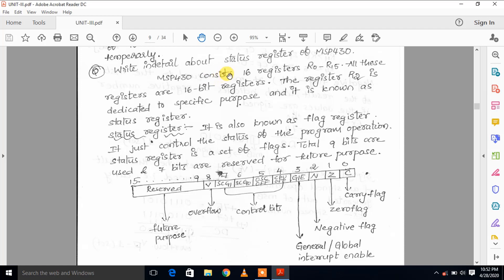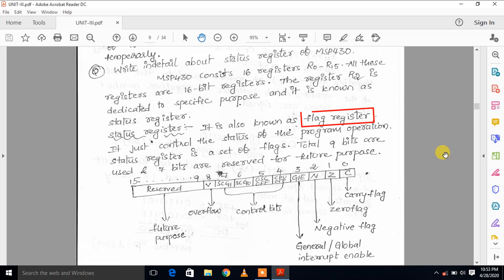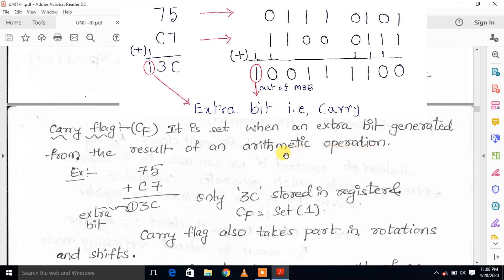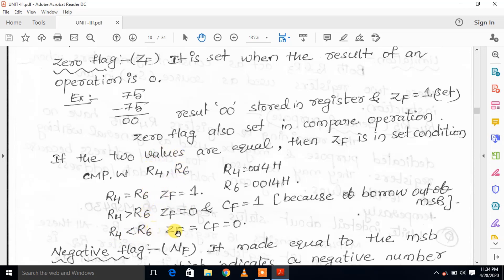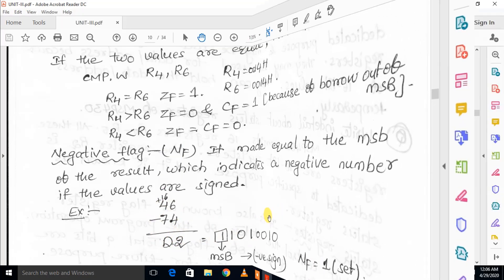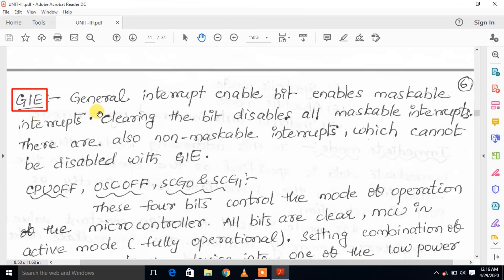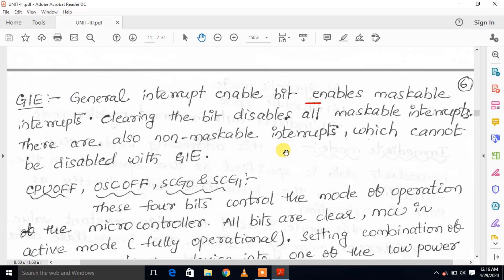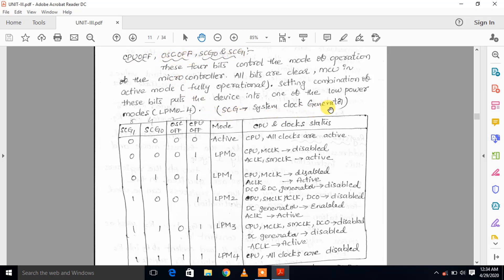msp430 | msp430 video tutorials | MPMC | MSP430 Microcontroller Status Register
Friends ఈ video లో నేను MSP430 Video Tutorials కి సంబందించిన MSP430 Microcontroller Status Register గురించి Explain చేస్తాను.